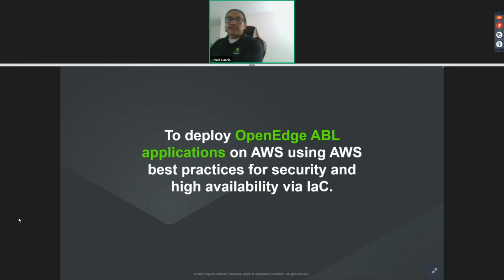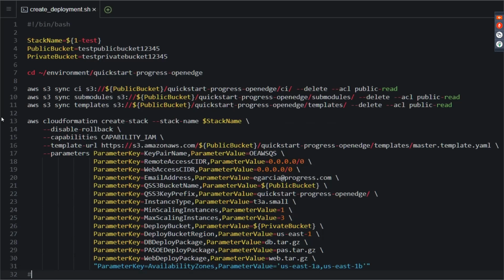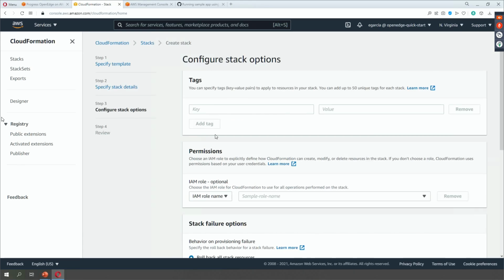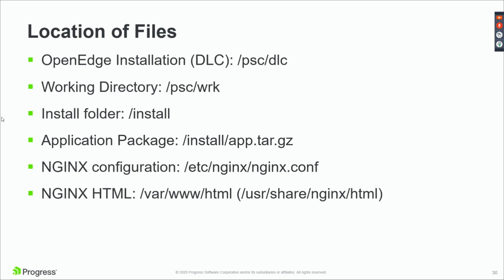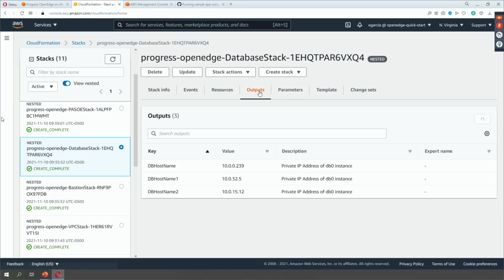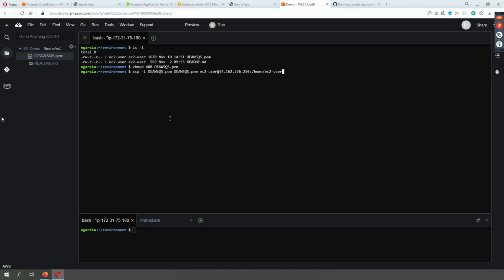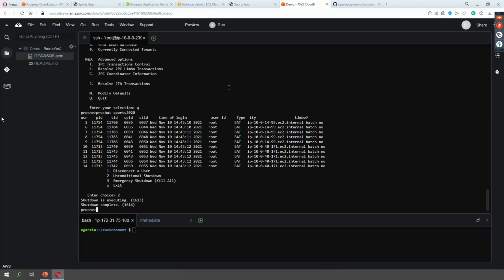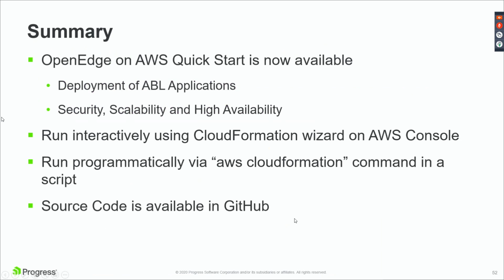OpenEdge on AWS Quick Start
Presentation held by Edsel Garcia, Progress Software

The OpenEdge on AWS Quick Start provides a convenient way to deploy and run n-tier OpenEdge applications (Progress OpenEdge RDBMS, ABL-based REST services, Web UI) on AWS.

The OpenEdge on AWS Quick Start combines AWS best practices for security and high availability.

The OpenEdge on AWS Quick Start uses CloudFormation templates on AWS to automate the deployment of OpenEdge applications. The application uses the OpenEdge RDBMS, PAS for OpenEdge and AWS services such as Elastic Load Balancer, Auto Scaling group and multiple availability zones.